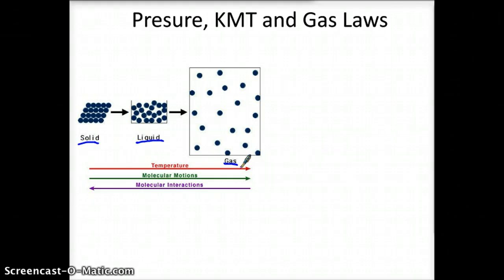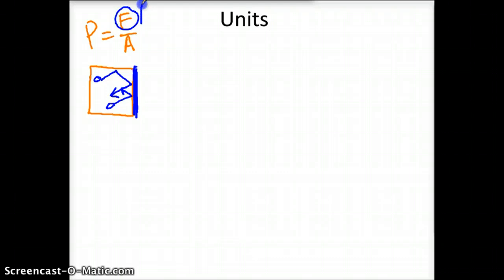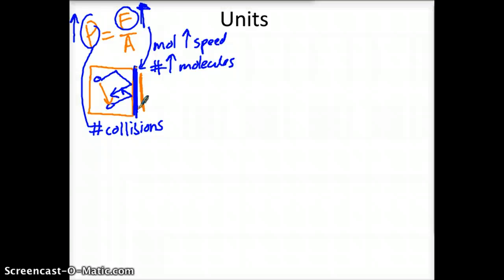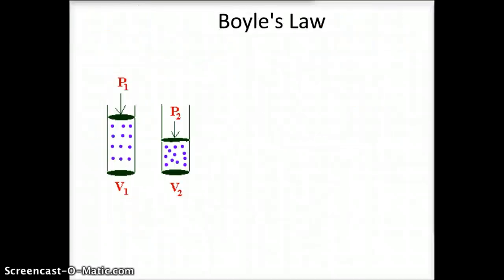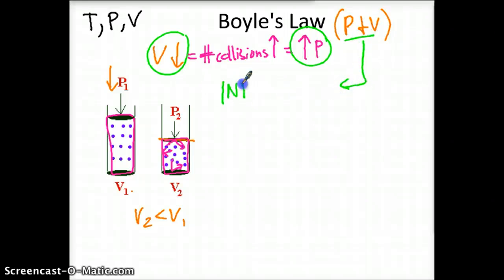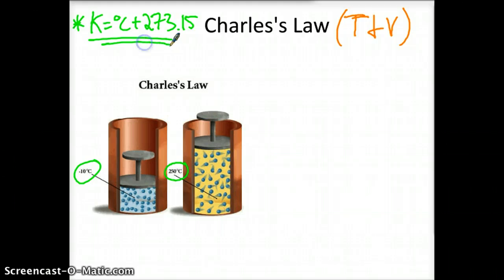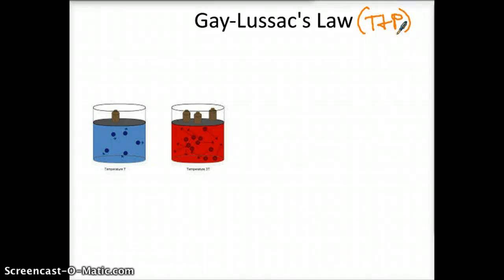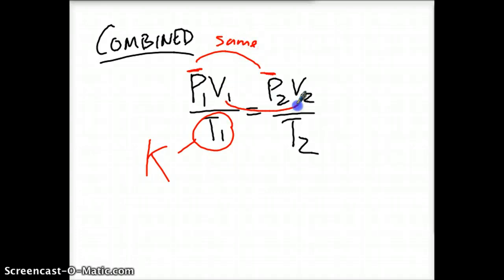Pressure, KMT and Gas Laws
Overview of pressure, kinetic molecular theory and gas laws